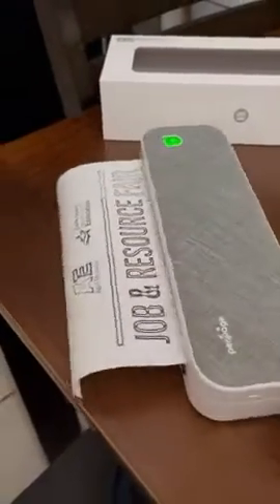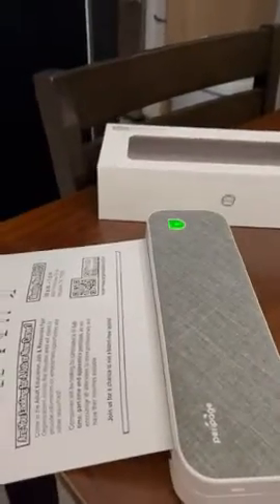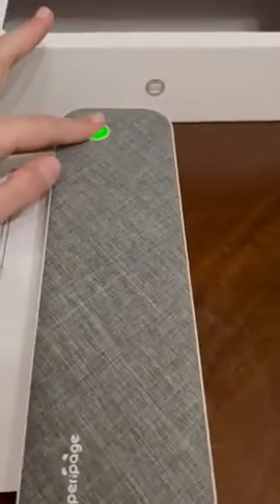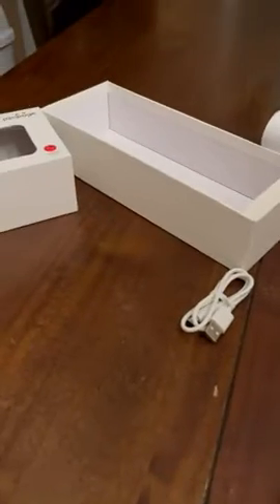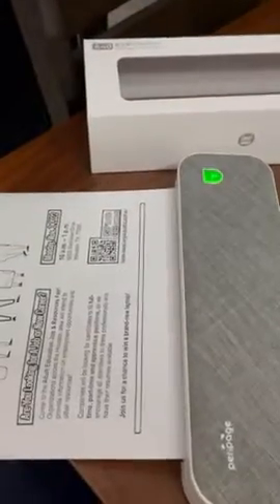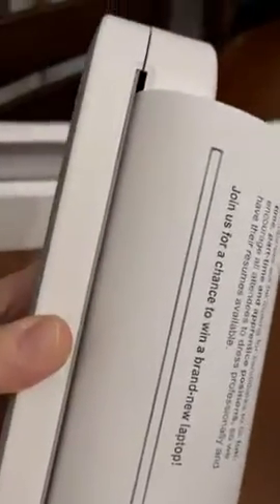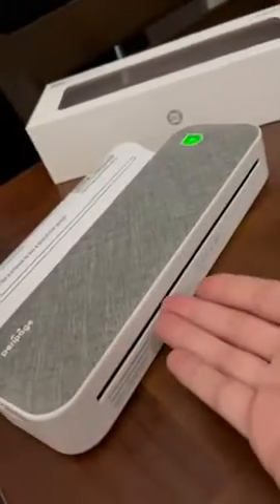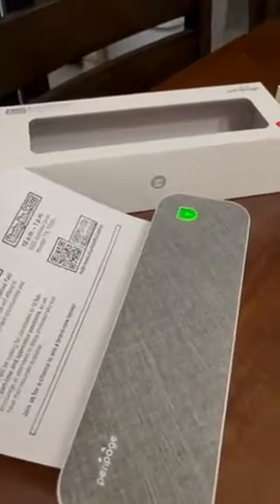JADENS Wireless Portable Printer - Supports 8.26"x11.69" US Letter, Inkless Mobile Printer Compatibl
JADENS Portable Printer Wireless - Supports 8.26"x11.69" US Letter, Inkless Mobile Printer Compatible with iOS, Android & Laptop

JADENS Portable Printer Wireless Review - Inkless with Exceptional Quality

As someone who needs to constantly be printing documents either for work or school, I have come to realize that the traditional way of printing is a massive inconvenience and hassle. From needing to load ink cartridges every few weeks, to the stresses of dealing with jammed pages, I vowed to switch to a more efficient way of printing. Luckily, I came across the JADENS Portable Printer Wireless which has altered my printing experience dramatically.